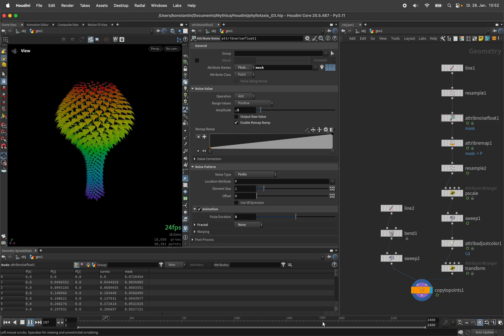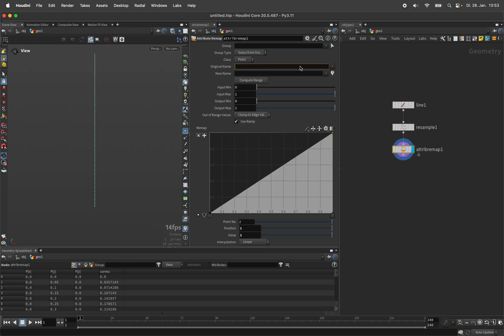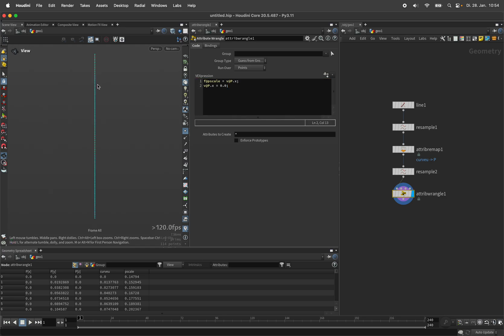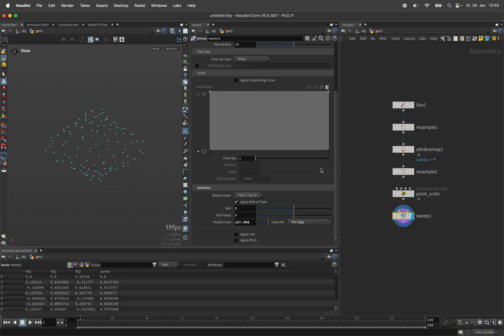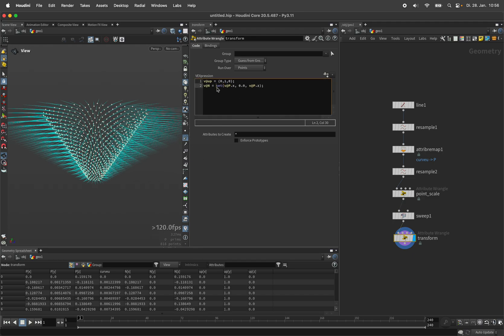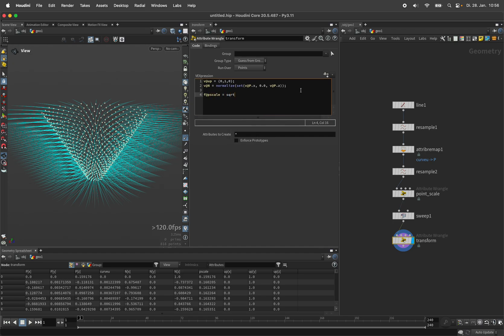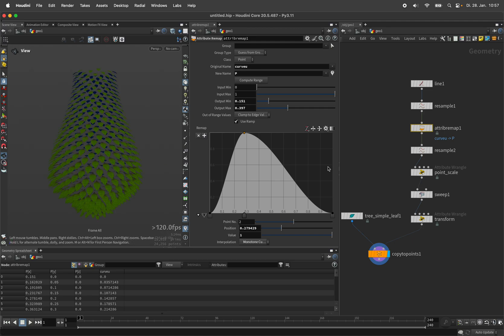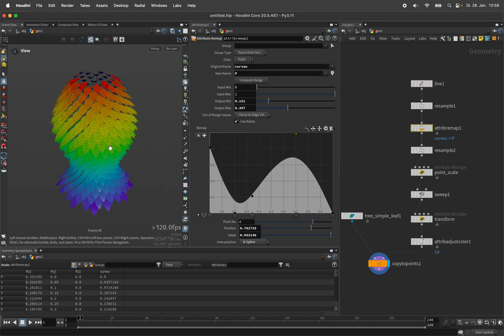Phyllotaxis Spiral – Houdini Tutorial